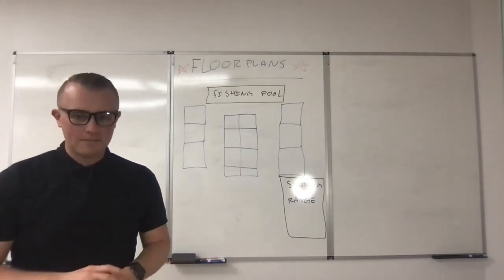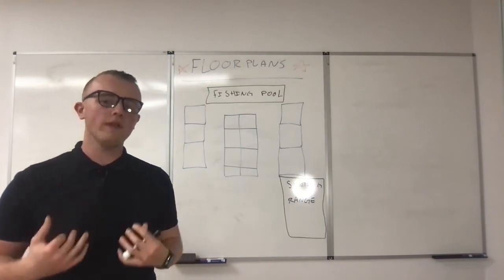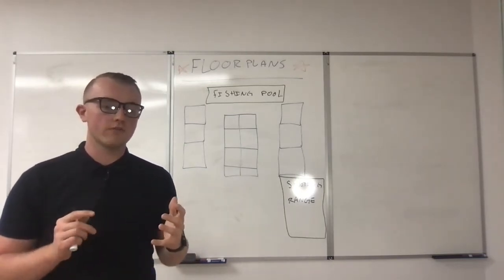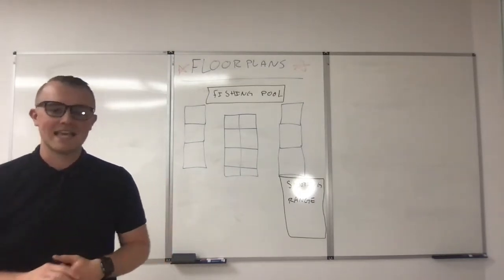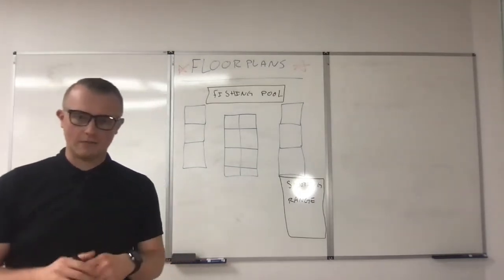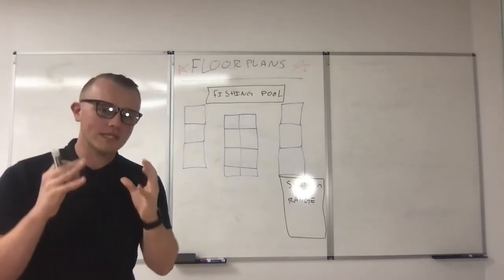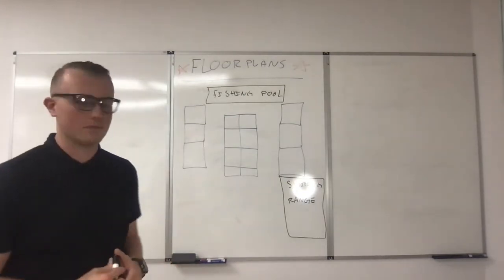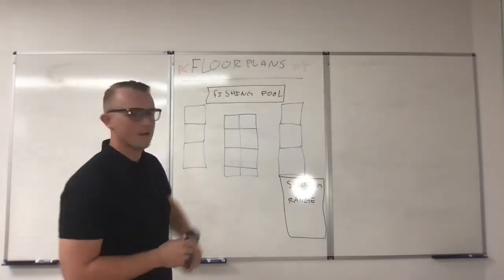Tips for Creating an Event Floorplan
Creating an event floorplan requires proper planning, psychology, and intuition. Let's learn the basics of building a floorplan for your next event.

New to Fusion?